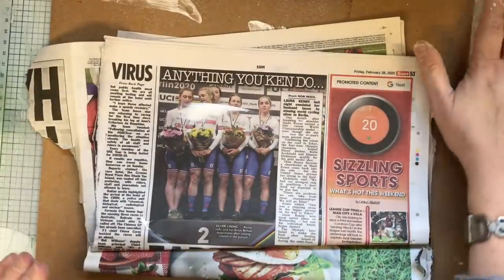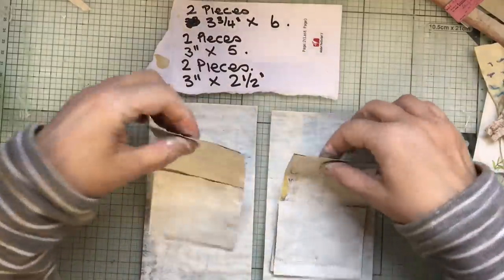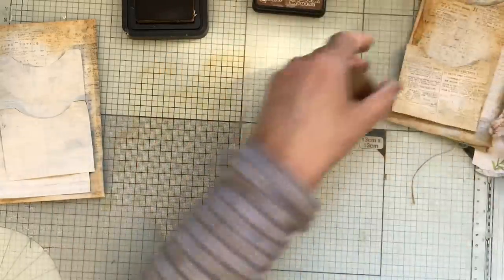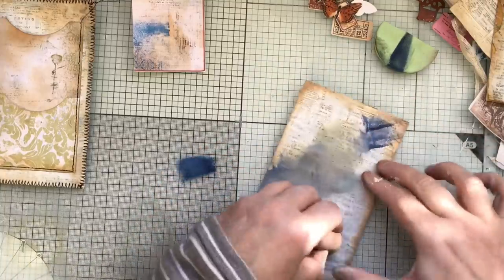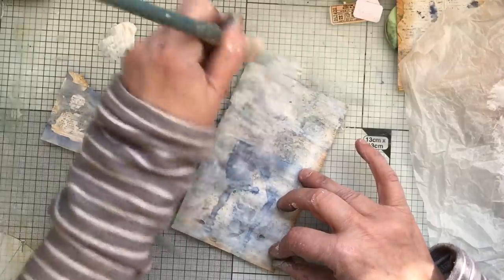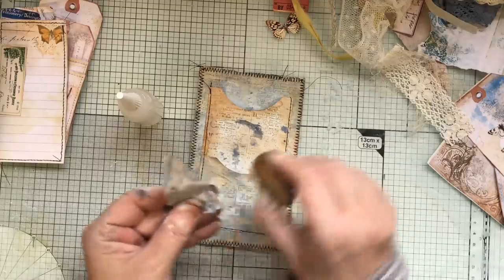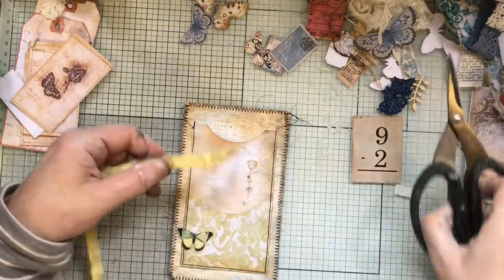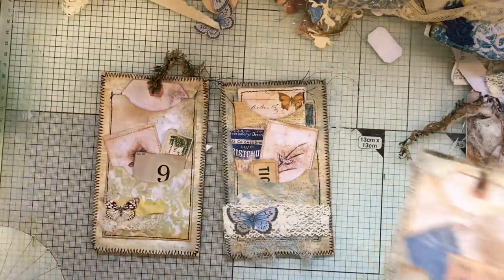**JUNK IN THE TRUNK #21 * (Recycle your Newspaper)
Some of the techniques I use in my videos have been around for a long time in the talented crafting community. I adapt some of those  ideas to suit my style of crafting but do not class them as my own.

Tracie Fox's kits that I'm using in this journal